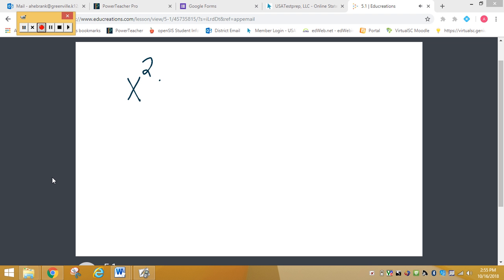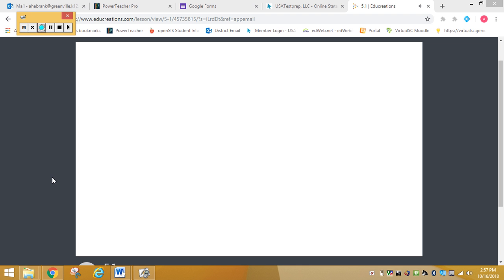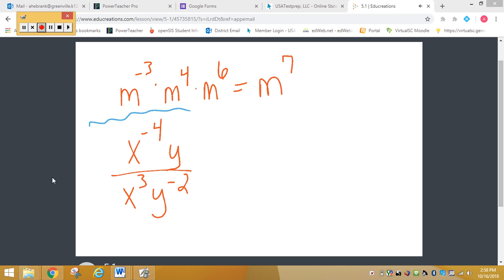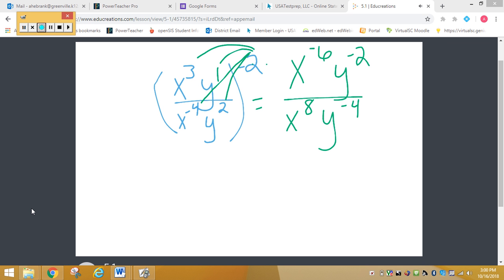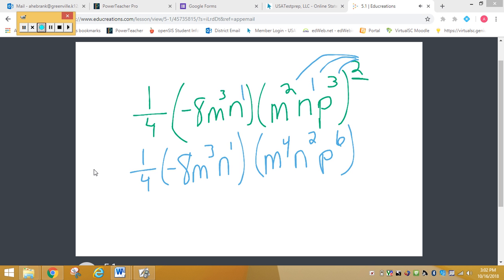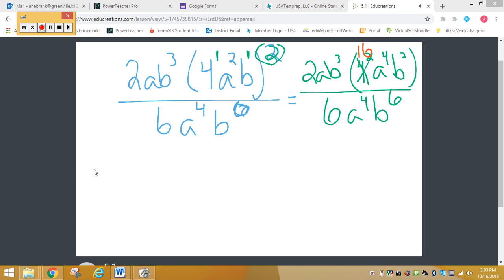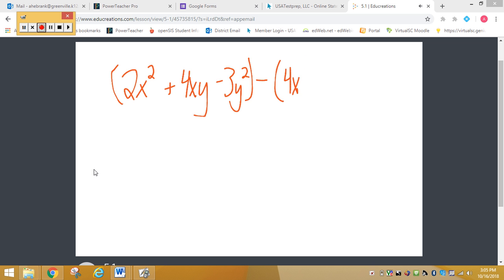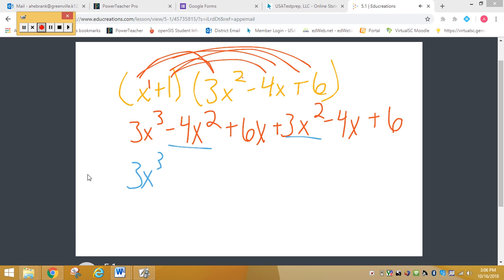5.1 Simplifying Polynomials